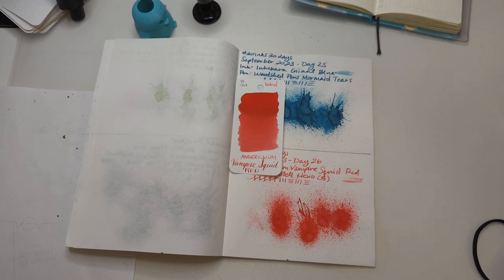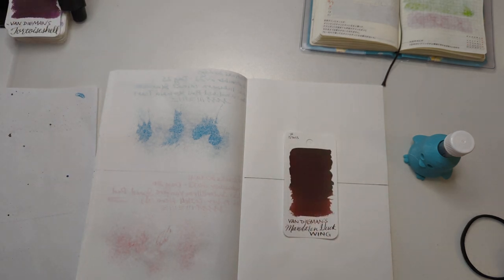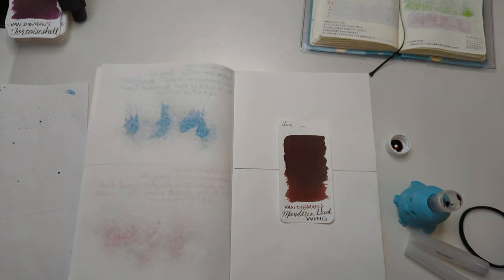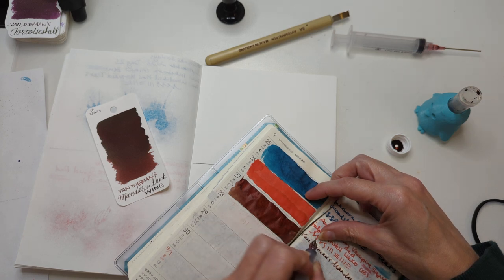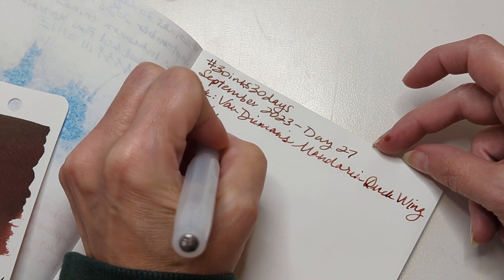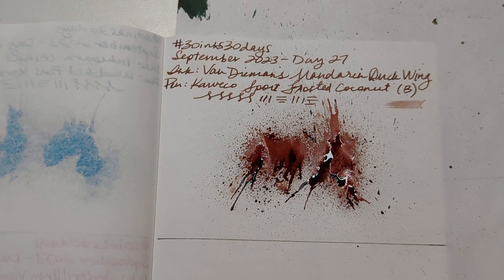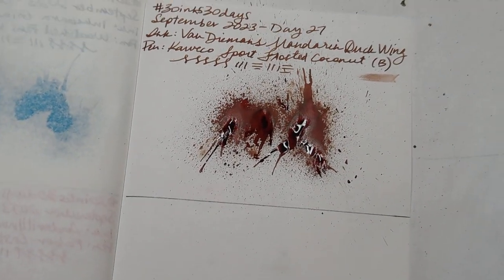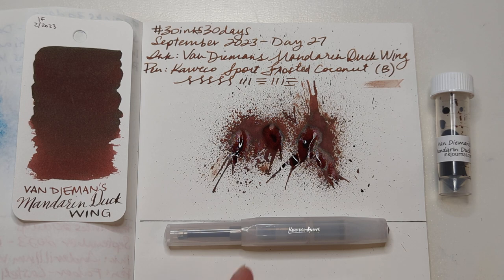30inks30days September 2023, Day 27 - Mandarin Duck Wing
Ink: Van Dieman's Mandarin Duck Wing
Pen: Kaweco Sport Frosted Coconut (B)

Other inky friends with 30 days